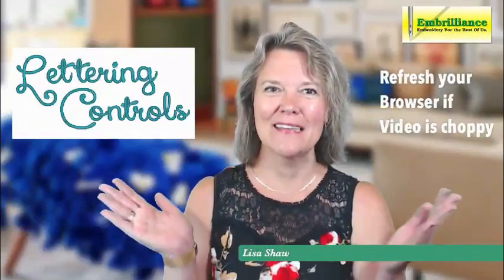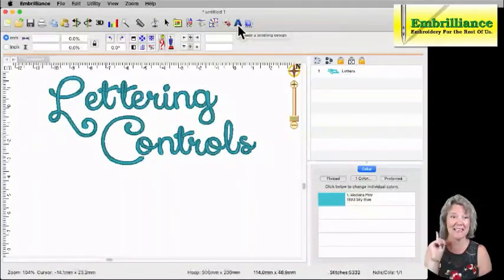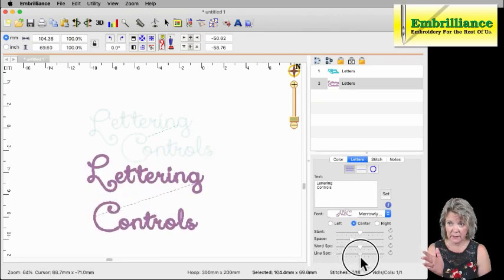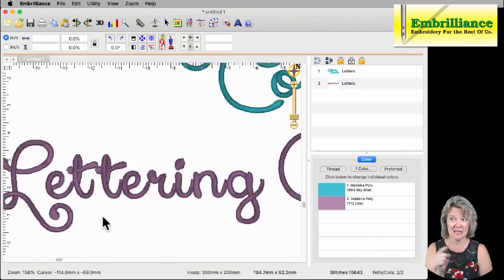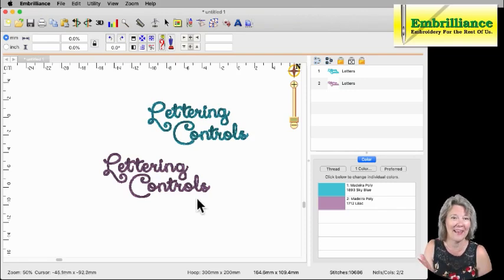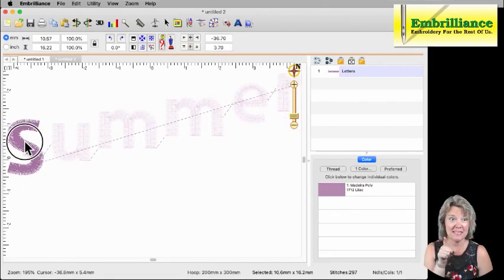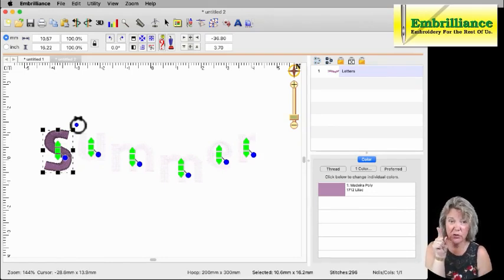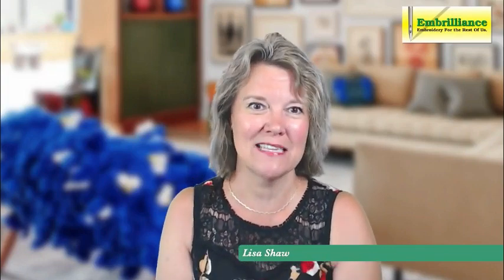Individual Lettering Adjustments in Embrilliance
The slider bars in the lettering properties pane give you quick access to universal adjustments such as character, word and line spacing.  Sometimes you need more controls to create unique lettering designs.  We show how to use the lower and upper adjusters on characters as well as the rotation handles.